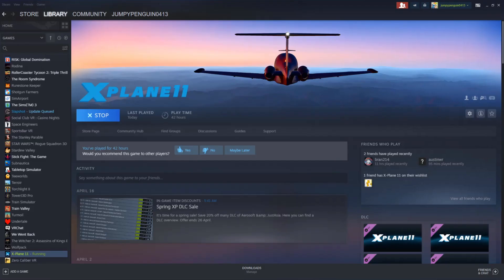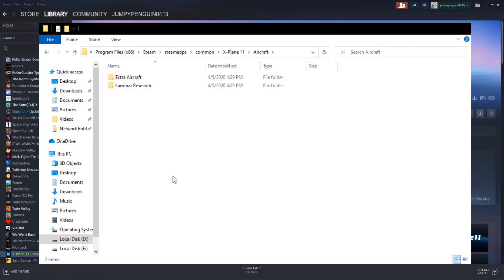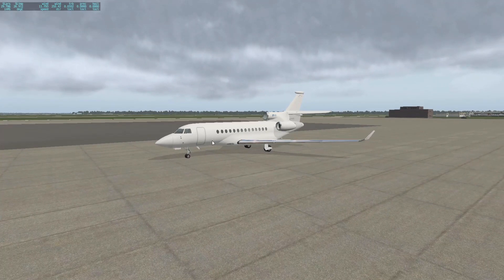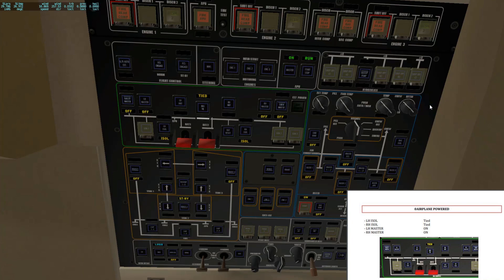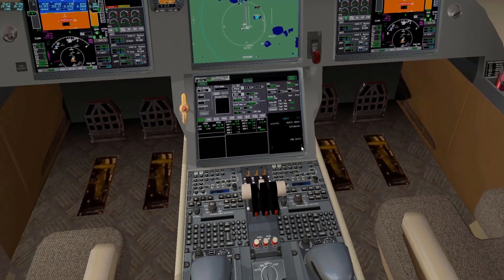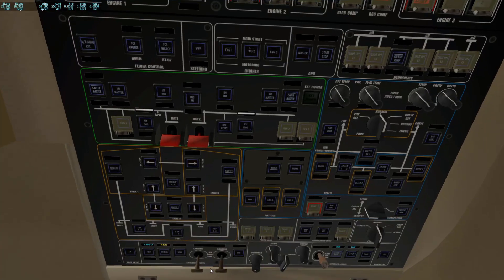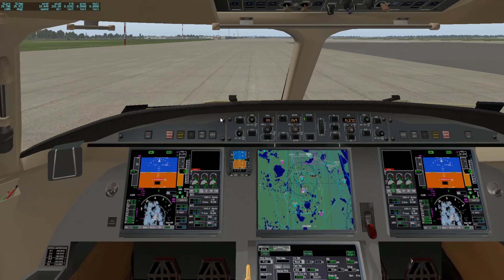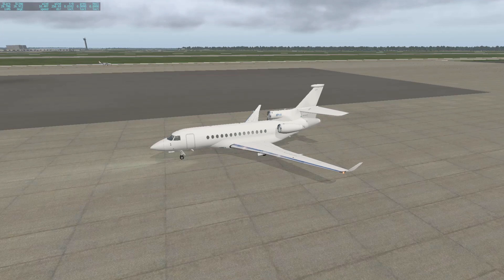How To Install AND Startup The Dassault Falcon 7X In X-Plane 11 Cold And Dark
This is an instructional video on how to install the Dassault Falcon 7x into your X-Plane 11 simulator, as well as starting it up from cold and dark to taxi. Here is the link below to download the plane:

This is an indepth guide/walkthrough on how to start up a Dassault Falcon 7x aircraft from X-Plane 11 from cold and dark to taxi.

RECORDING EQUIPMENT:
MIC COVER
MIC CLIP
MIC STANDS
ELGATO HD60 S CAPTURE CARD
LOGITECH GAMING MOUSE
LOGITECH G533 HEADSET
MICROPHONE CABLES
DELL KEYBOARD
FLIGHT SIM JOYSTICK
FLIGHT SIM PEDALS
HDMI CABLES
LOGITECH SPEAKERS